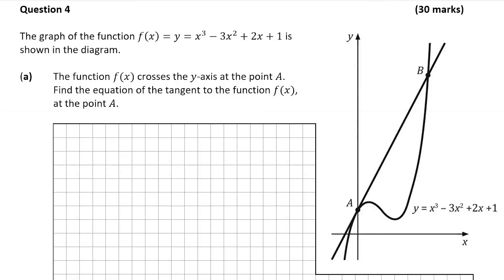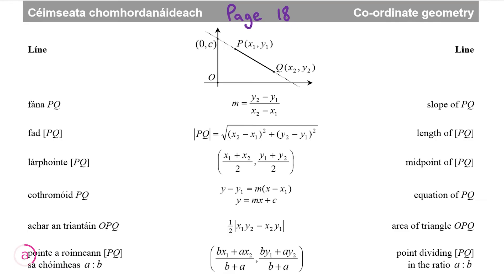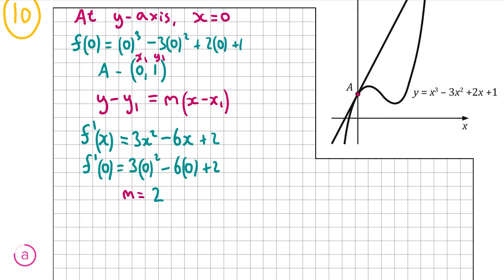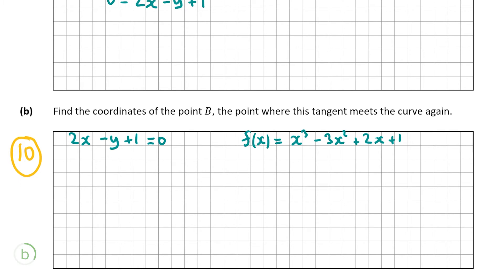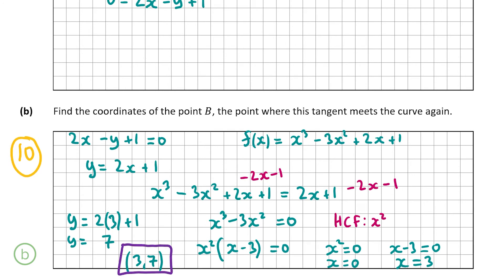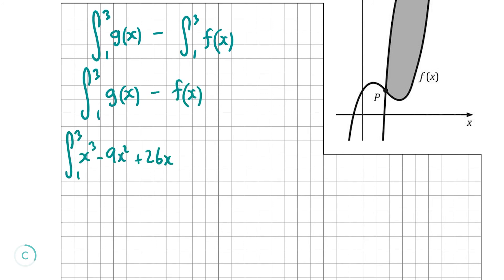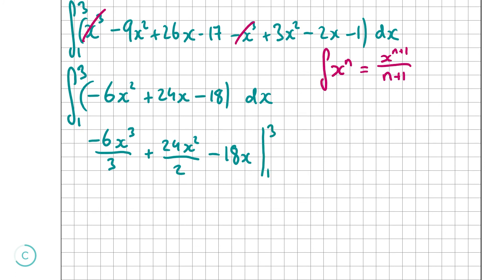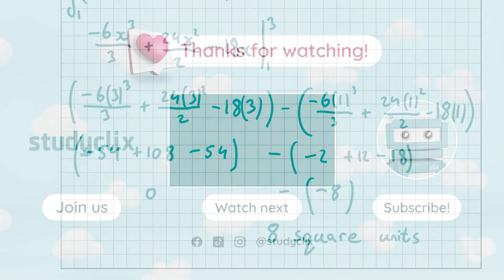Studyclix: Leaving Cert Higher Level Maths - 2022 Mock P1 (Option A) Q4